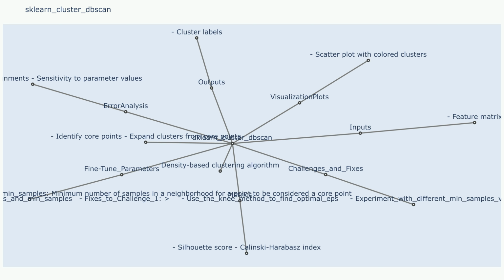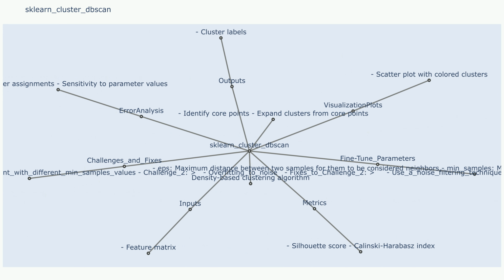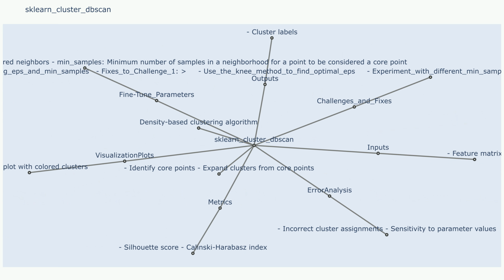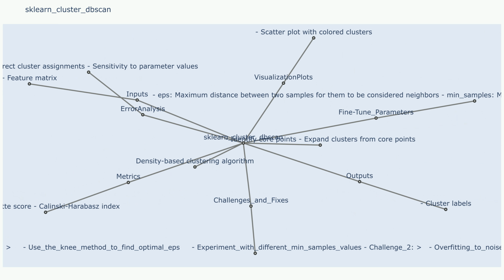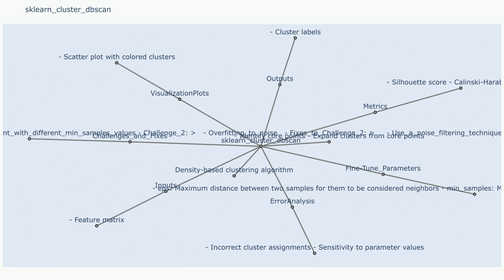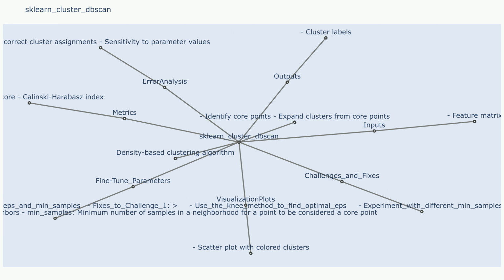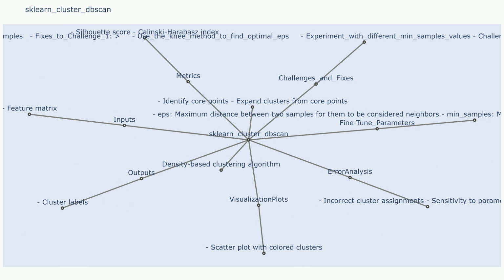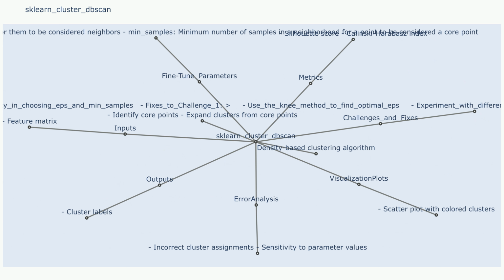38 43 sklearnclusterdbscan Description